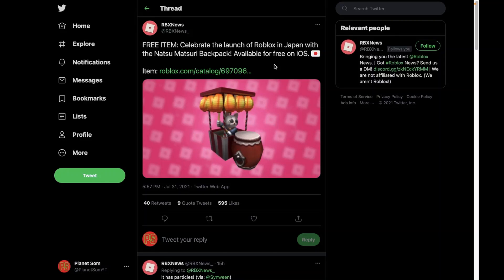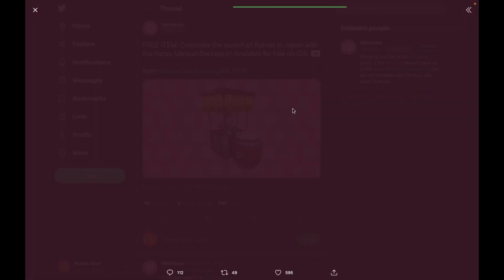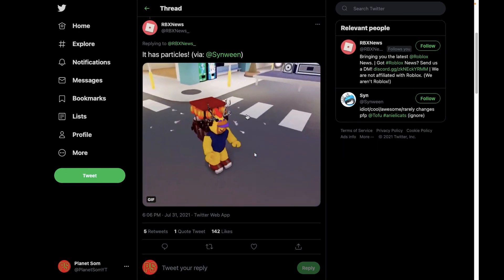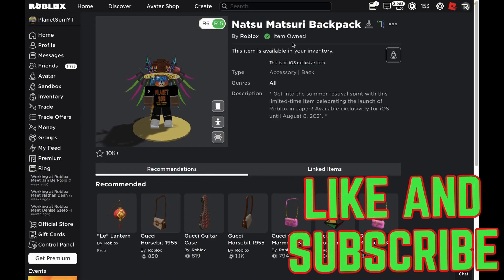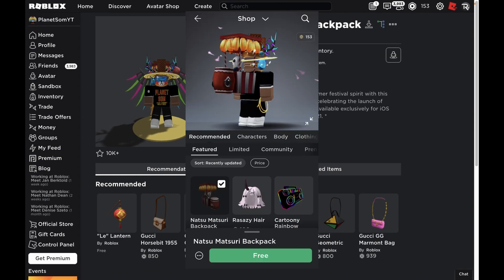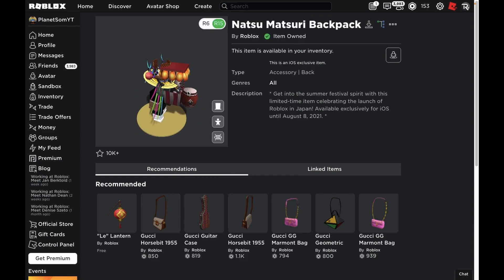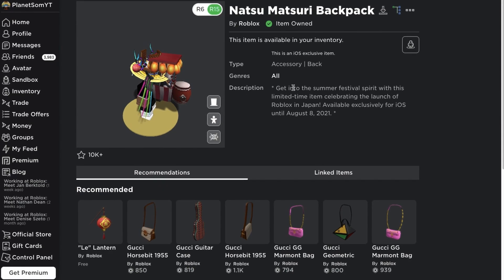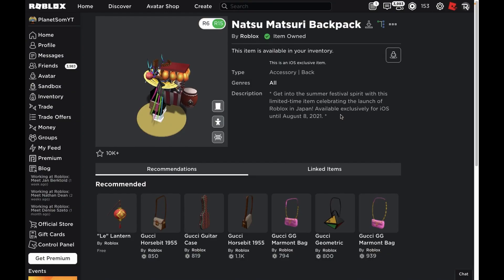FREE ITEM! How To Get Natsu Matsuri Backpack? Roblox Japan iOS!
Roblox has released an iOS exclusive item to celebrate the launch of Roblox in Japan. 🥳

👾 Roblox News, Events And Leaks!

❓ Who is Planet Som, me?

💻 All of the videos on this channel are made and edited by me, Planet Som. I also make all the thumbnails and basically everything else too.

ROBLOX is an online virtual playground and workshop, where kids of all ages can safely interact, create, have fun, and learn.